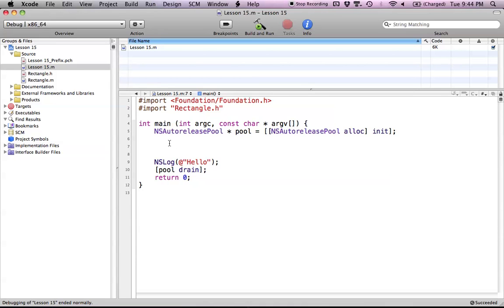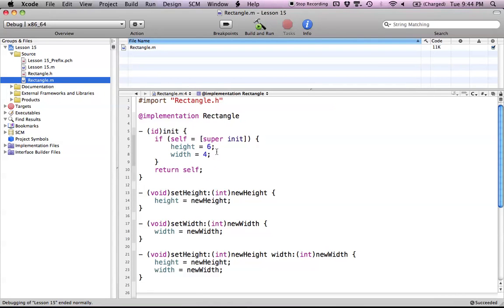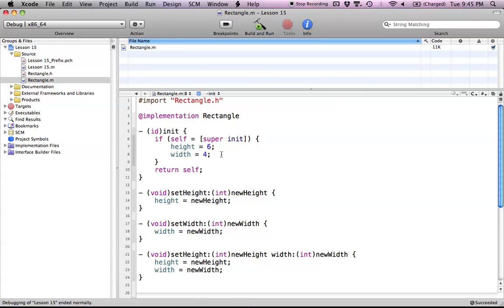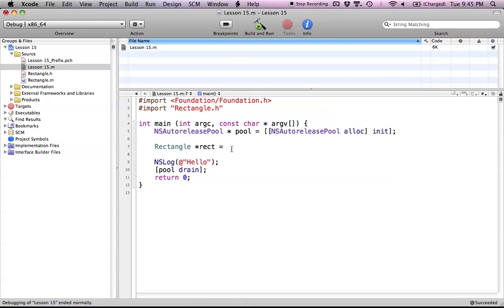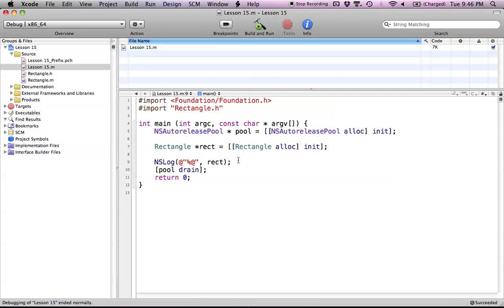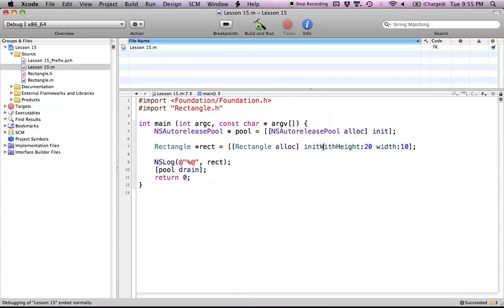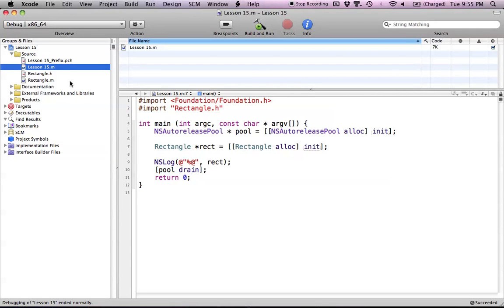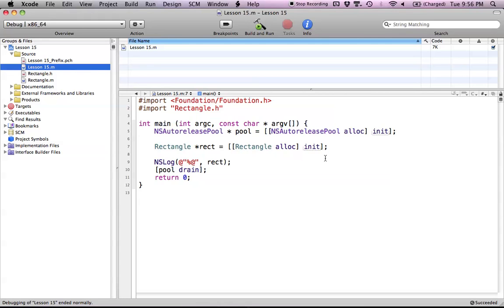Objective-C on the Mac L15 - Convenience Initializers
How to use convenience initializers in Objective-C.  If you don't know how initializers work in Objective-C, check out Lesson 14